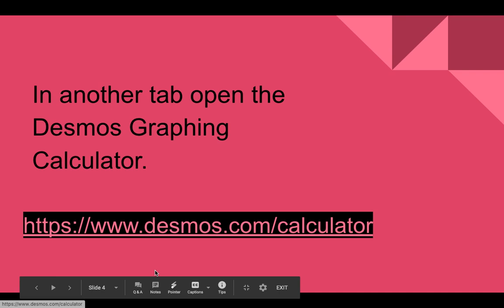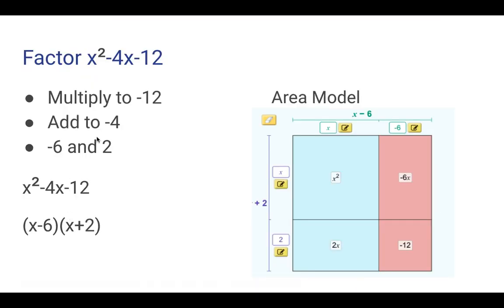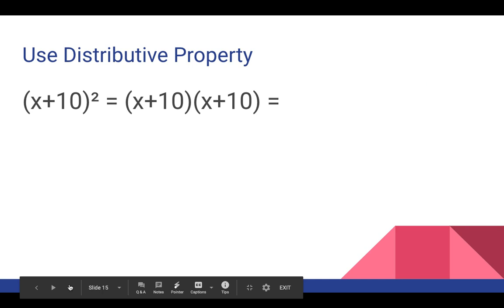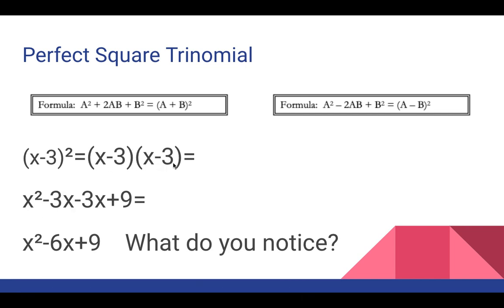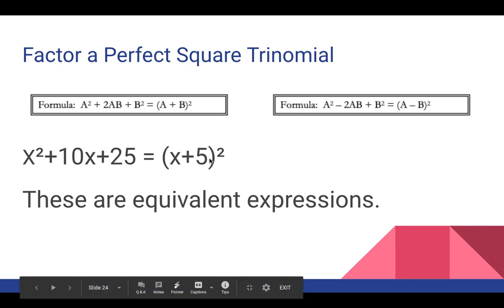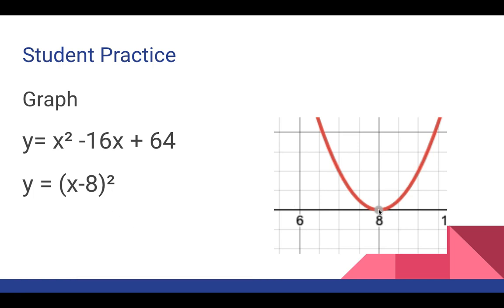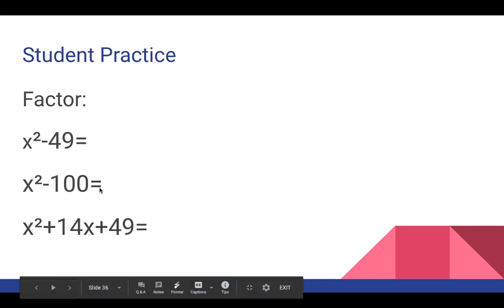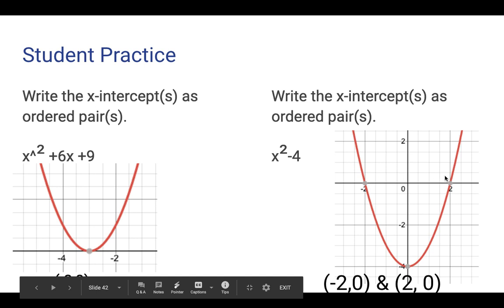5/26/20 Pre-Recorded Class Factoring Special Cases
Pre-Recorded Class 5/26/20 Algebra 1